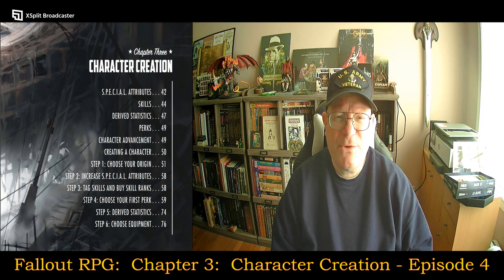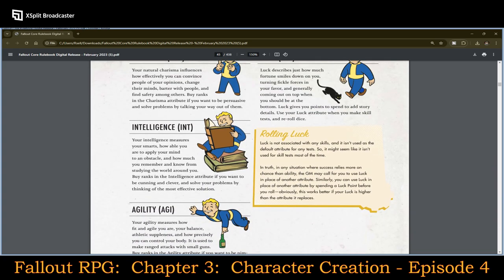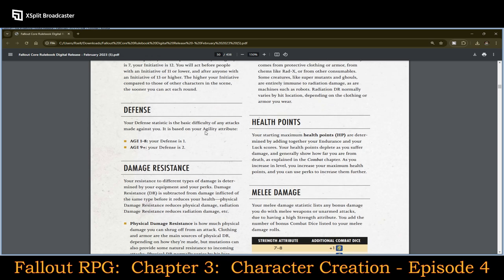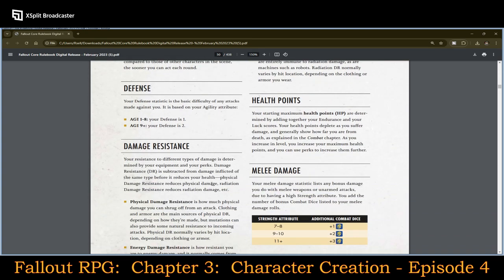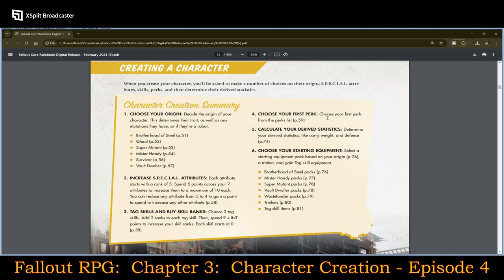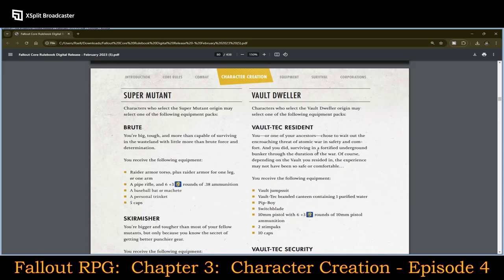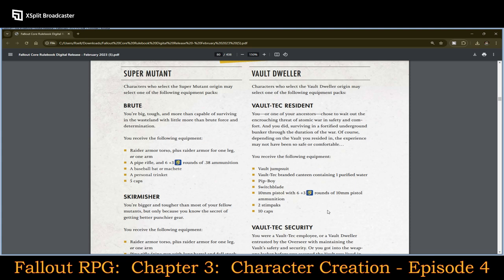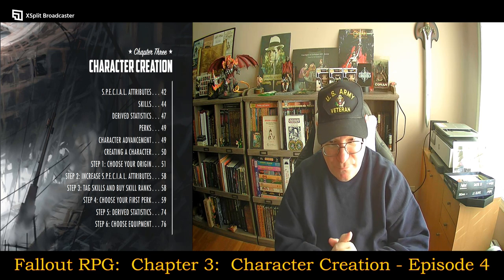Fallout RPG: Chapter 3: Character Creation - Episode 4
Twitter.com:  @UandURPGReview